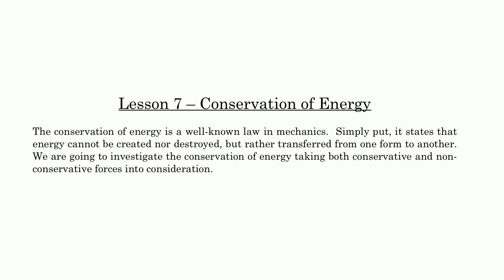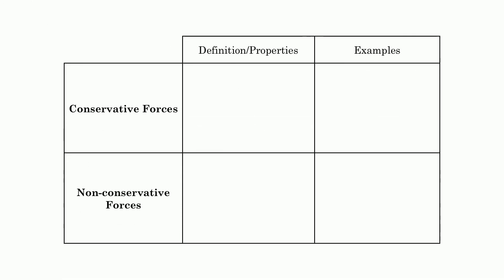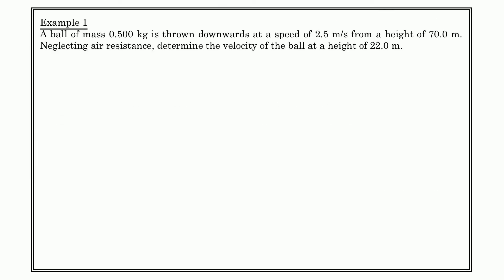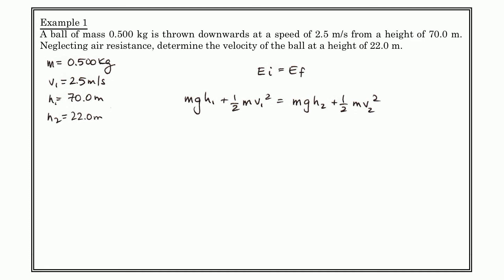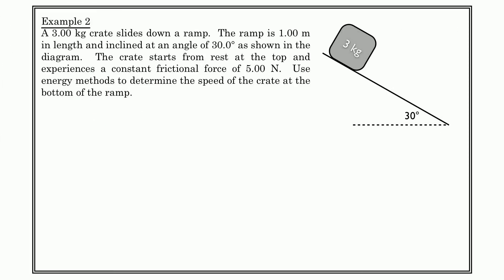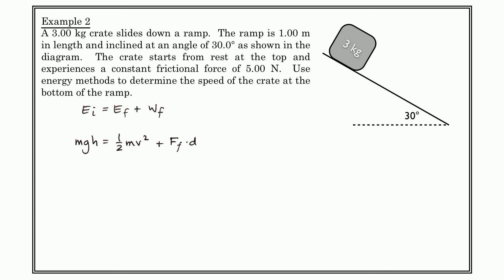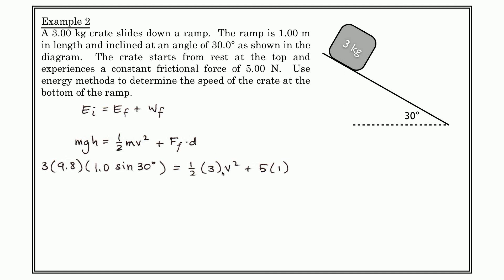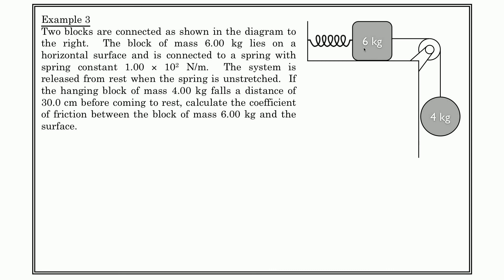SPH4U - Energy - Conservation of Energy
Looking at the conservation of energy.